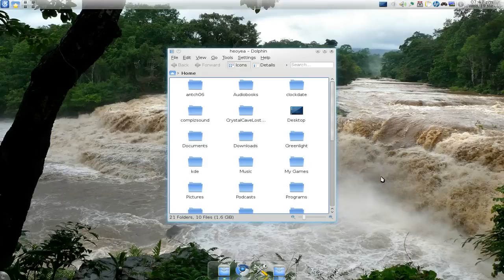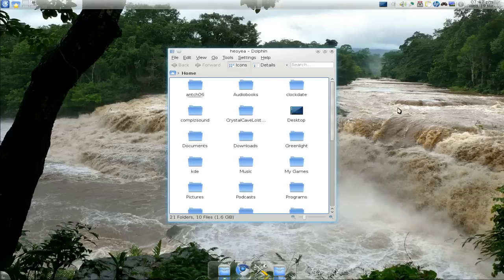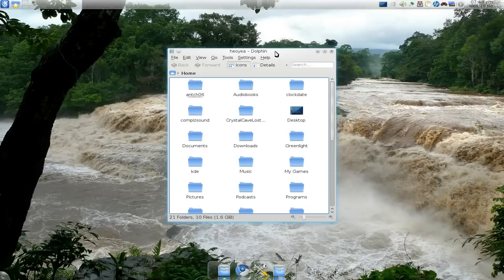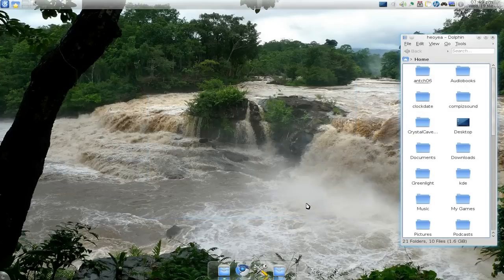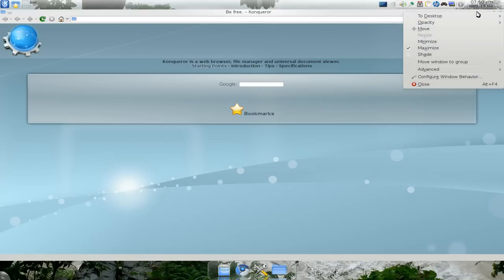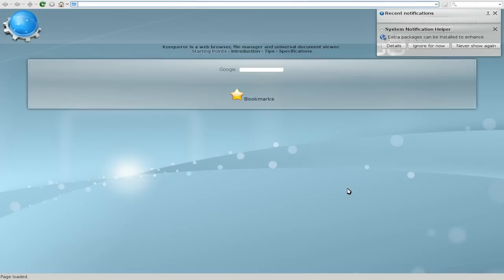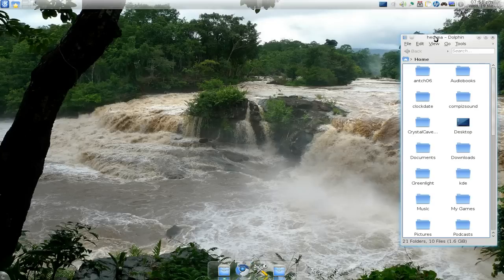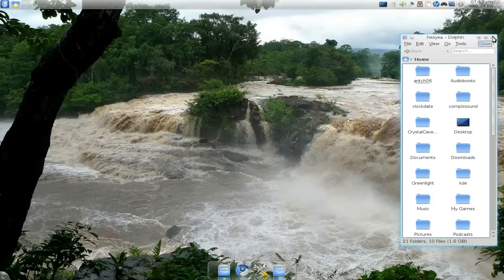Special Window Settings - Kubuntu 10.04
There are two ways to access Window Specific Settings. One is to right click on the title bar of the window you want to configure, click Advanced, and click Special Window Settings. The other is to start System Settings, click the Window Behavior button, and then click Window-Specific. From there just click New to make a new rule.  In the second method you will have to manually specify the name of the window or click Detect Window Properties and click on the window you want to configure.

Geometry
You can set the exact size, position, desktop, and state of your window.

Preferences
Keep above allows you to set a window to always be above other windows. Skip taskbar means that your window will not appear in the taskbar like normal windows.  With Closeable,  you can enable the close button on a window that might not normally allow it.

Workarounds
These settings override some default settings for your specific window. They are useful if you experience problems in a particular application because of global settings. For example, Ignore requested geometry will cause KWin to ignore the X geometry that an application expects. Maximum size will prevent a window from getting any larger than the size you specify, something that might be useful for a netbook. Block global shortcuts is handy if you have an application (especially a non-KDE one) that has shortcuts that conflict with KDE global settings.